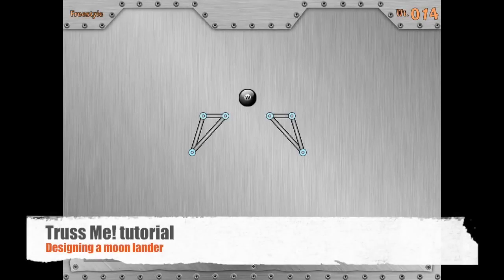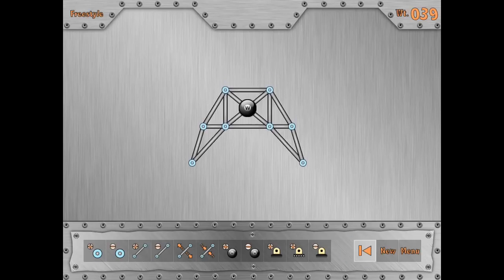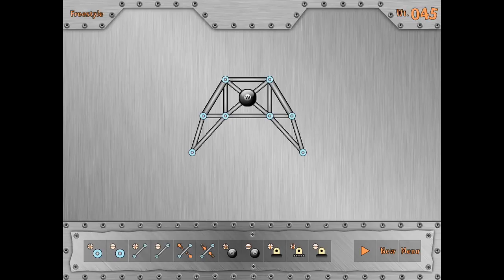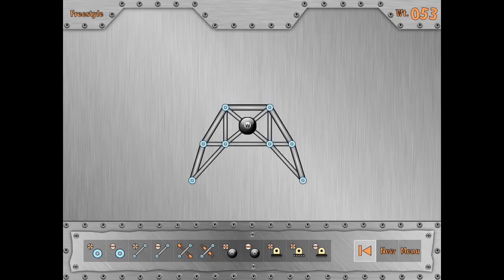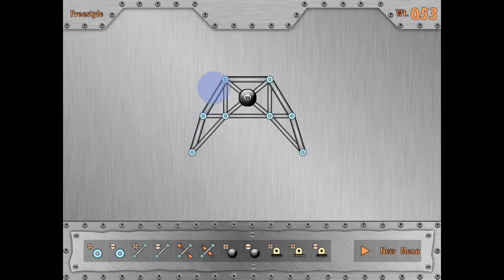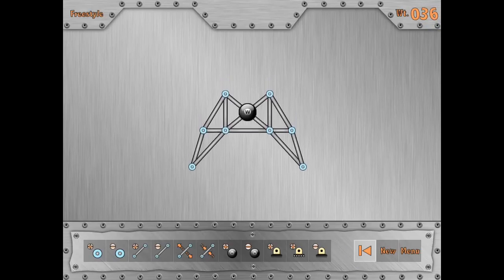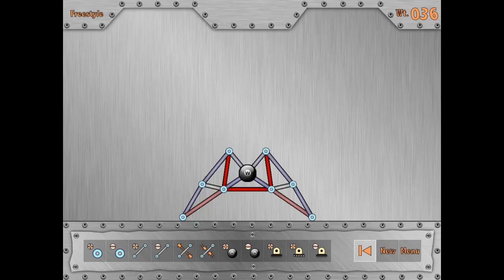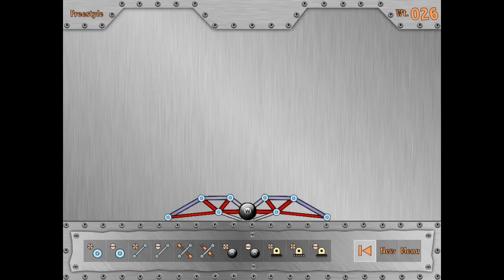Moon lander structural design using Truss Me!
Demonstration video on how to use Truss Me! in class to design and optimize the structure of a spacecraft for a safe landing.